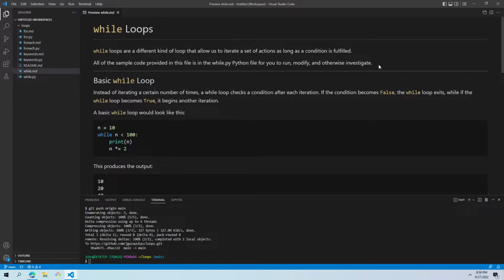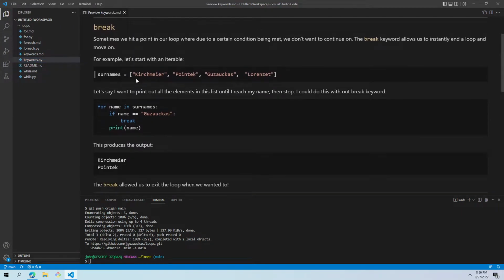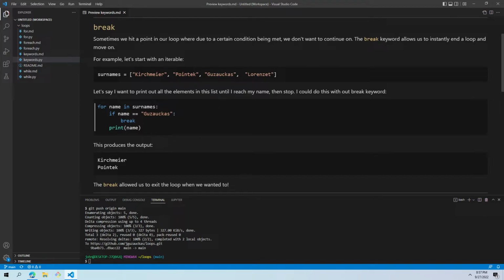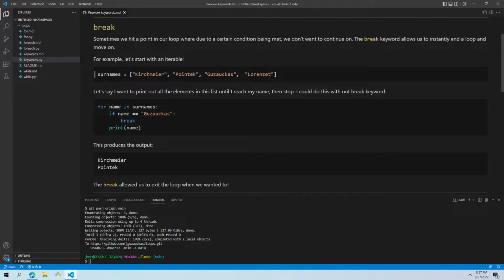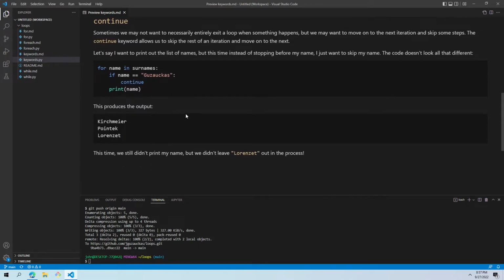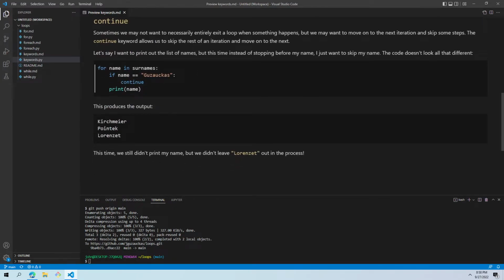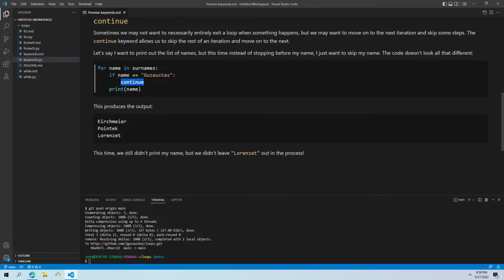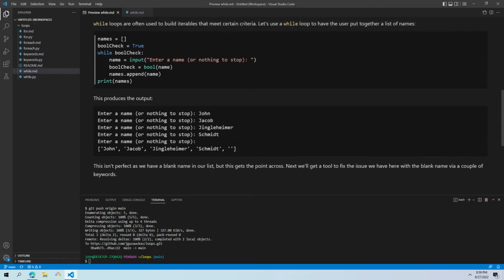Loops 4 - Keywords